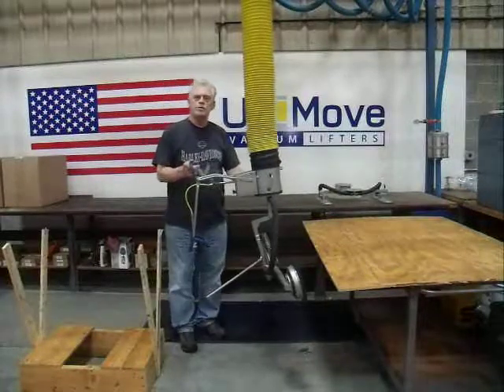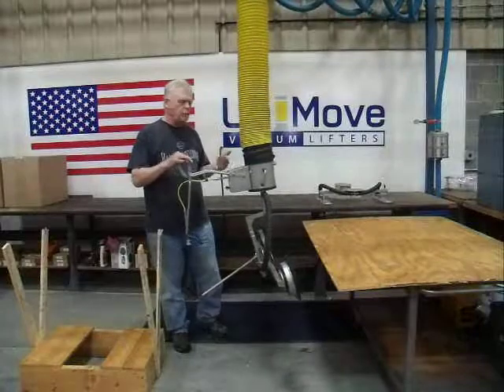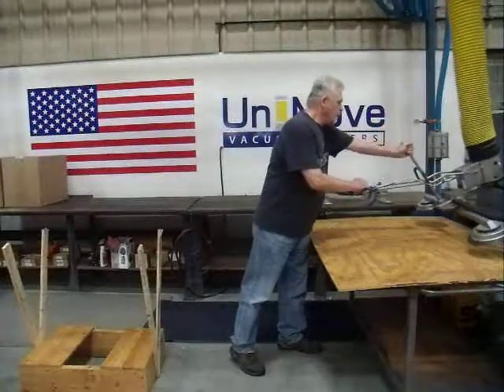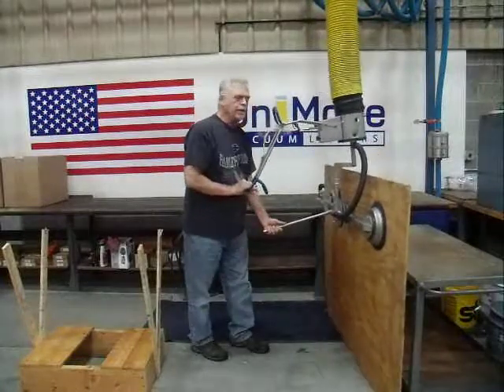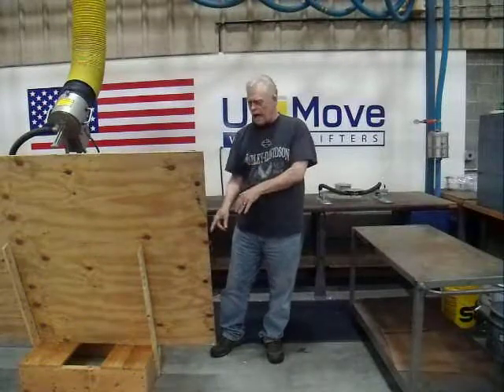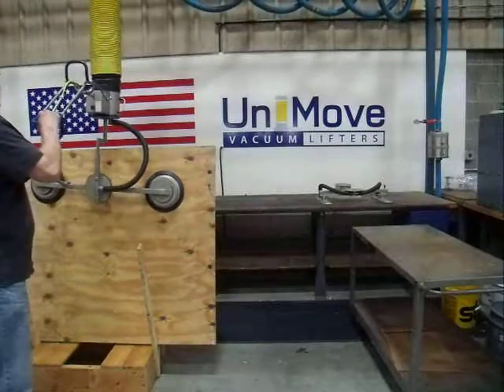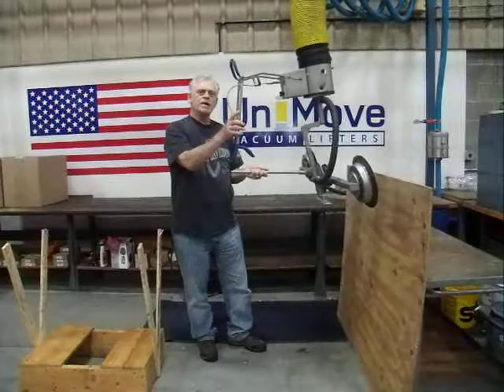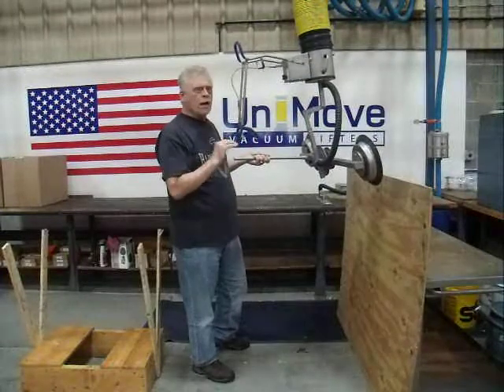LIF, Reverse Angle Adaptor and UniMove CM700, Sheet lift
UniMove CM700 used to lift sheet from horizontal to vertical.